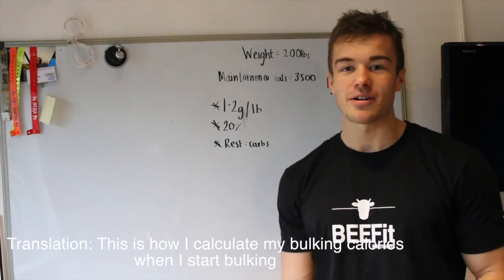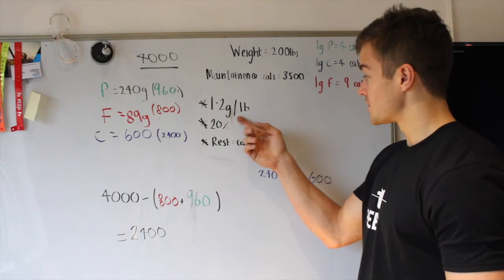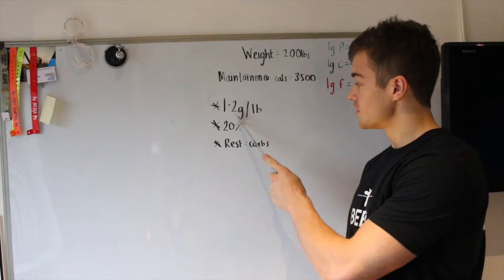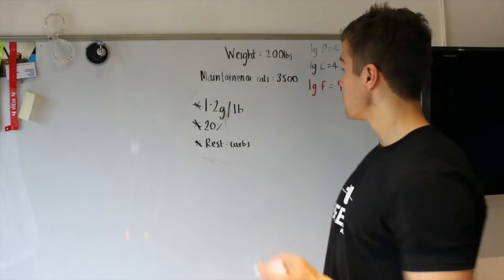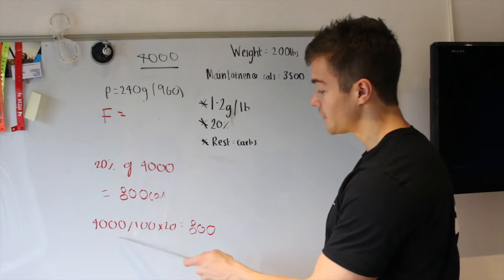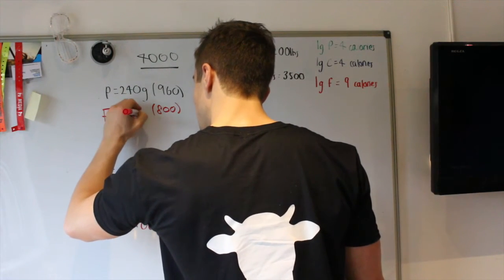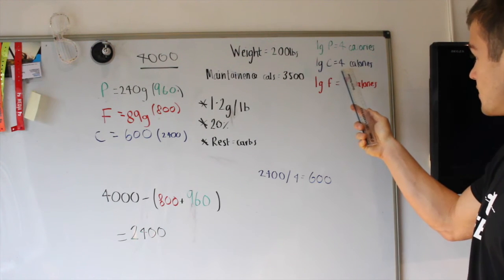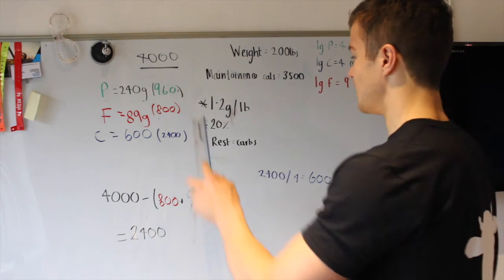How to calculate custom macros for muscle gain | Bulking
How I calculate my macronutrients for a bulk!